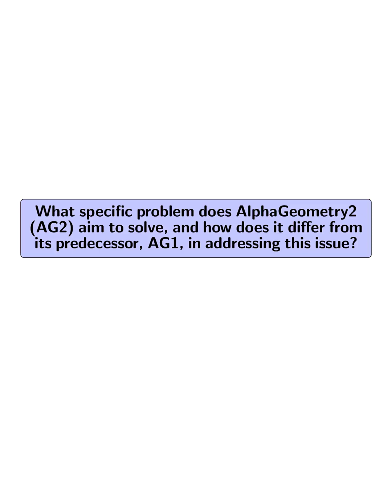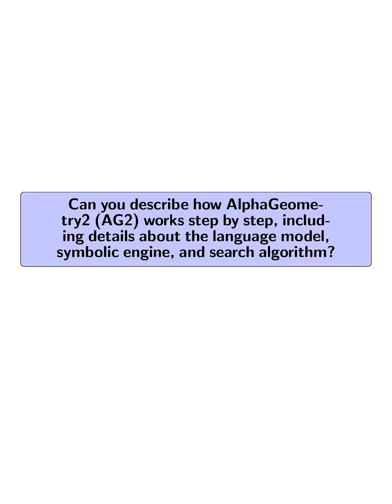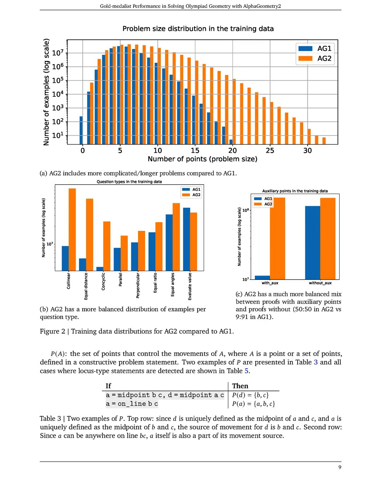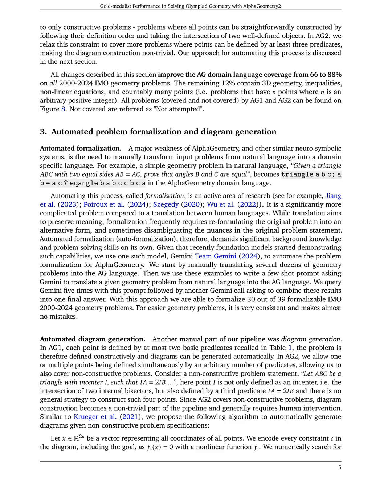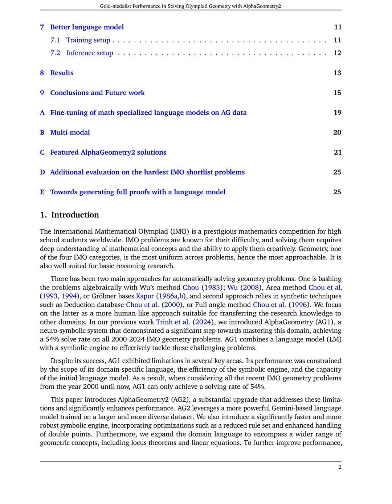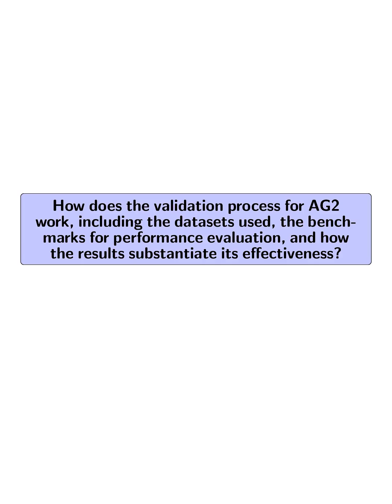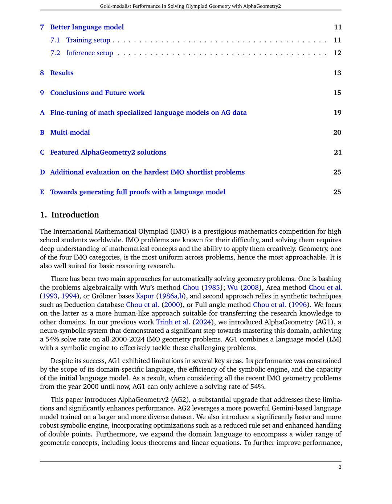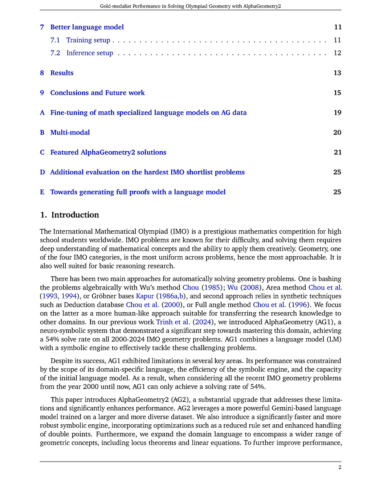[QA] Gold-medalist Performance in Solving Olympiad Geometry with AlphaGeometry2